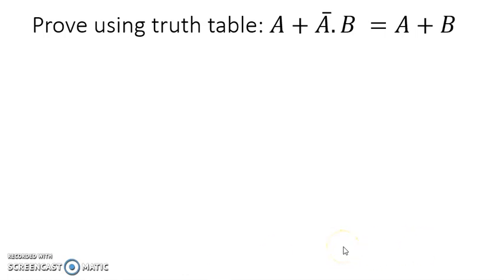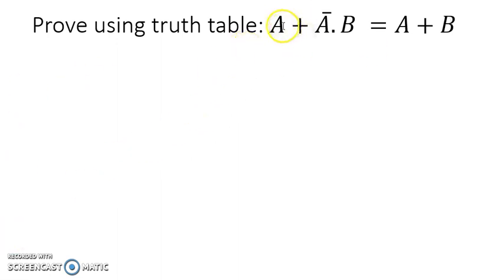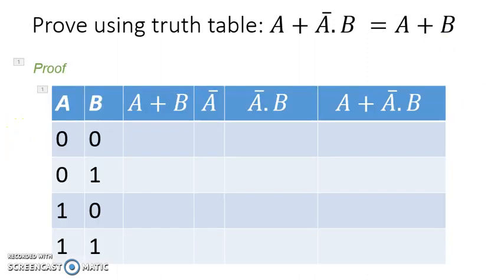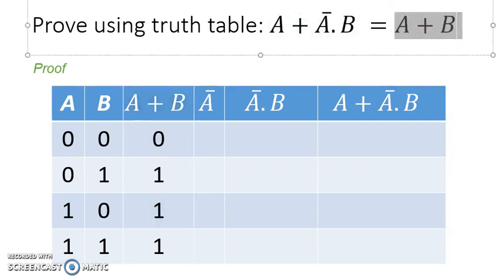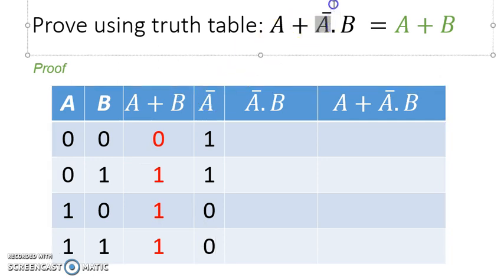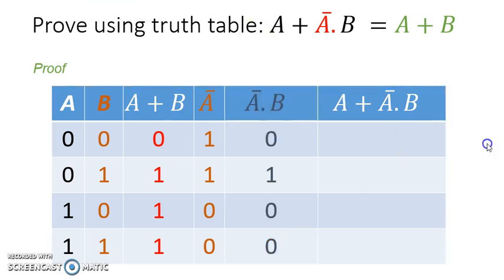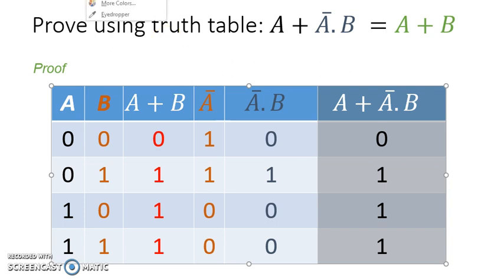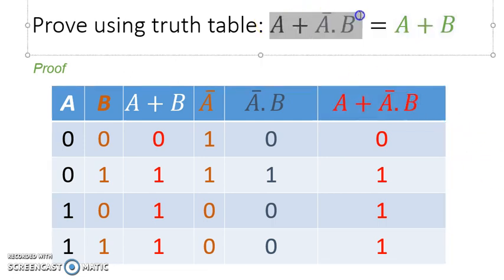Prove A + A'B = A +B (Absorption Law) using Truth Table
Using a Truth Table to prove the A + A'B = A +B (Absorption Law)